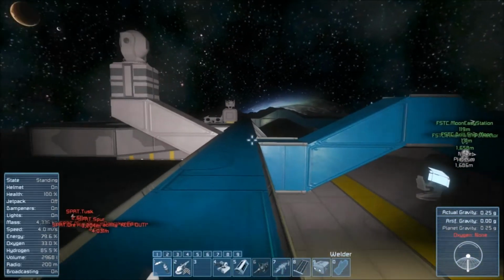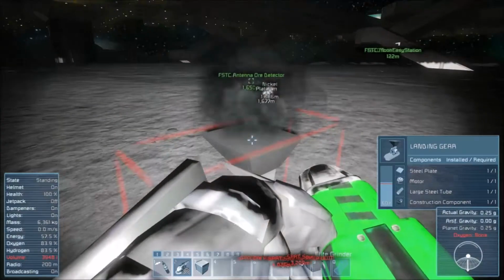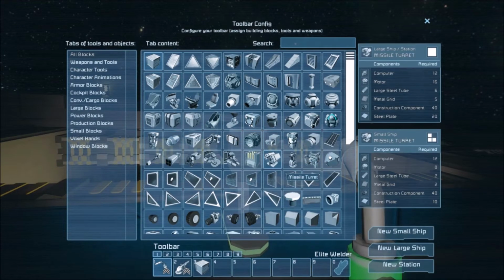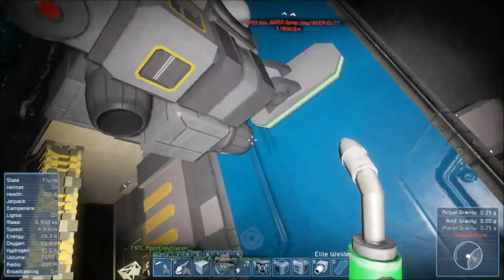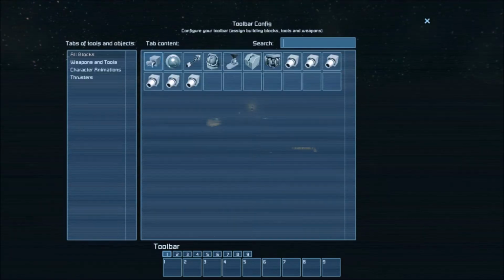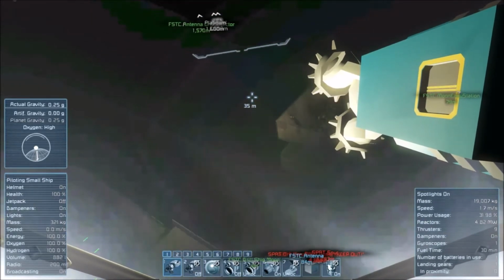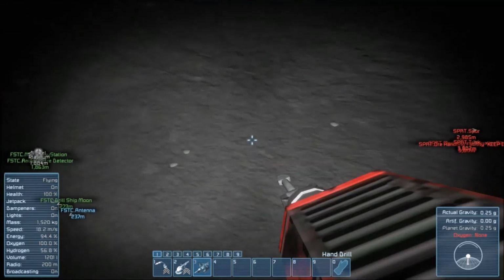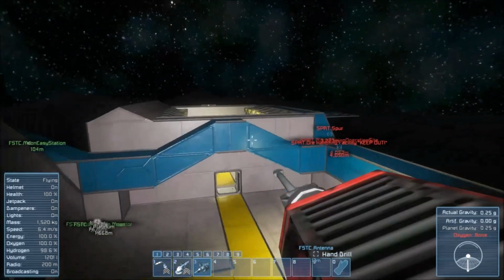Space Engineers ~ Lets Play S03 E002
We prepare to go on the offensive but find biggest problem right now is lack of day light ...